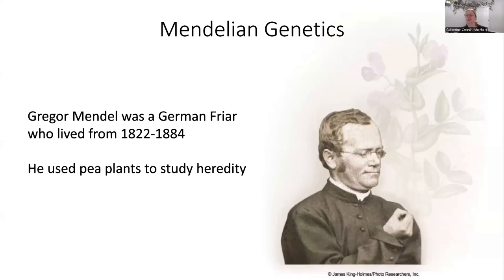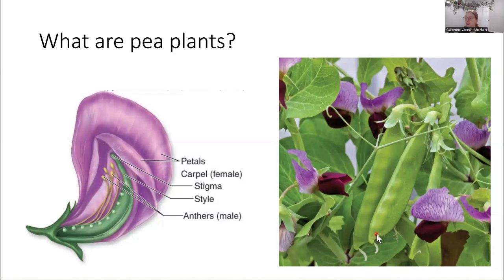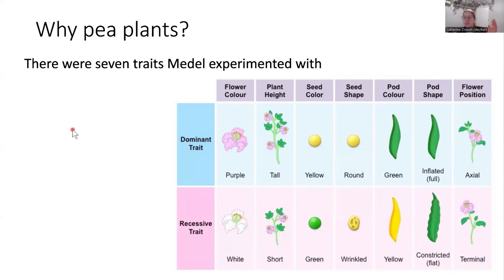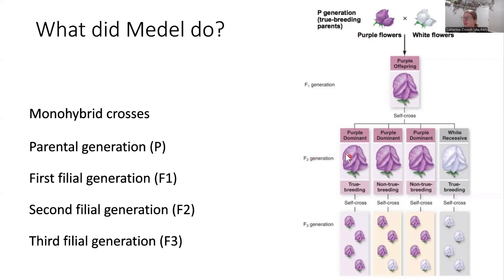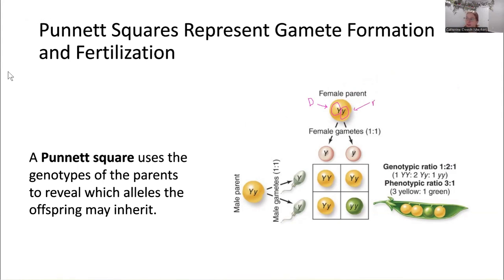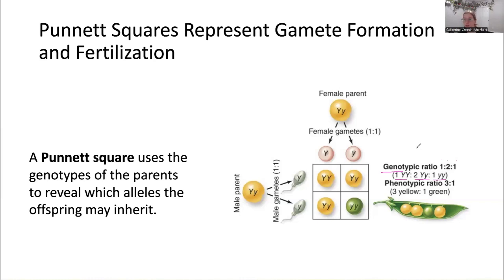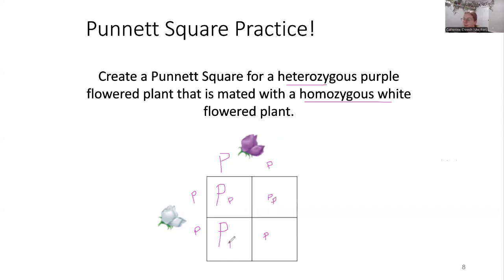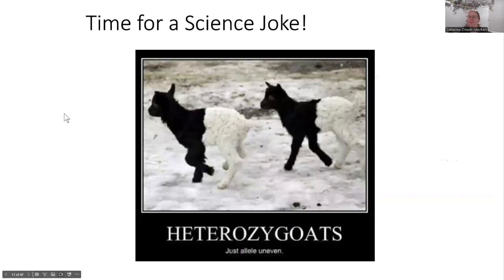BI221 Week 8 Mendel & Punnett Squares